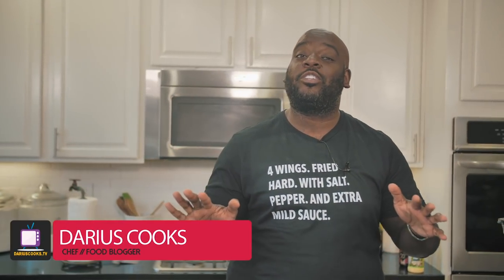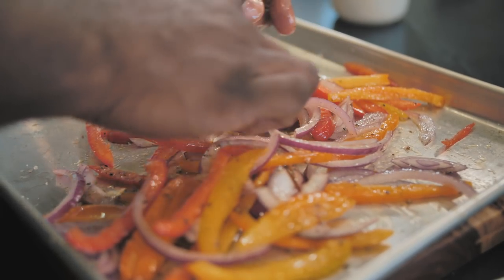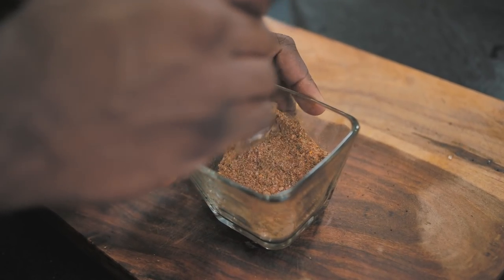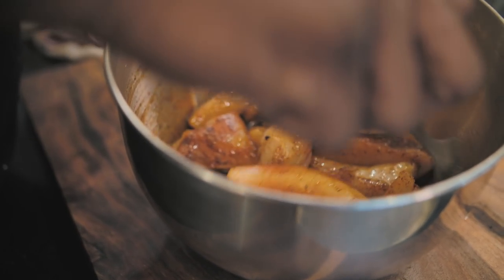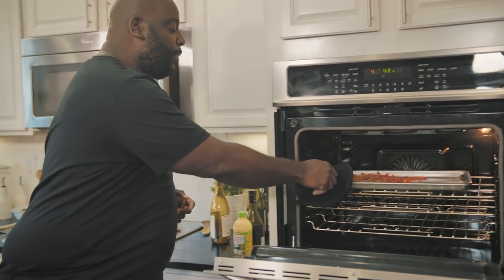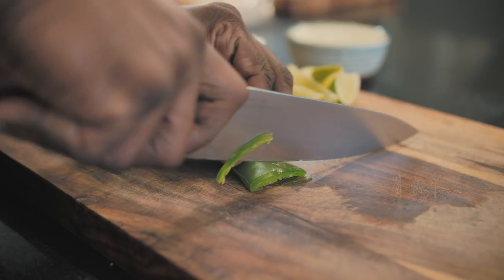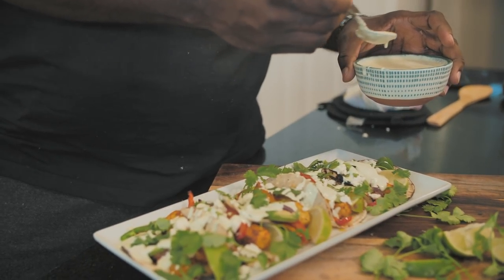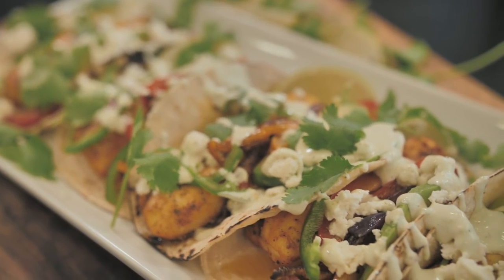Red Snapper Sheet Pan Fajitas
Simple. Flavorful. And most importantly, FAST! These were so delicious and fun to make. Your friends and family will love them.

soon!